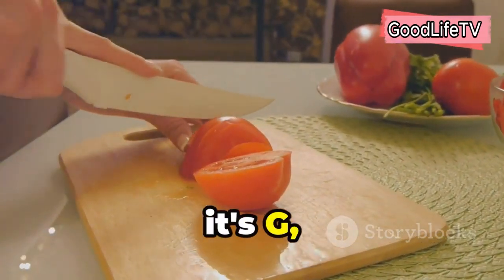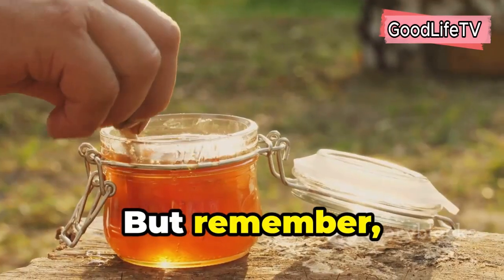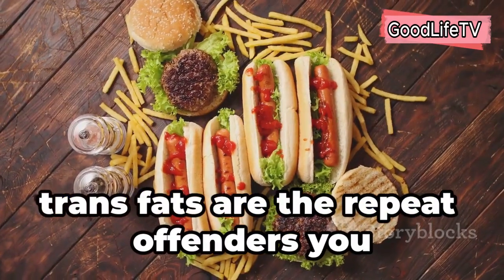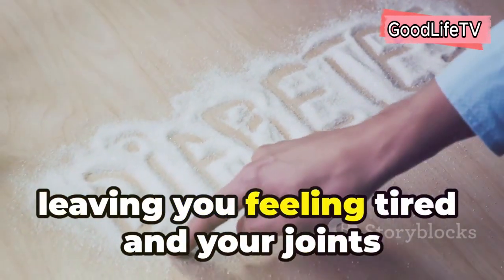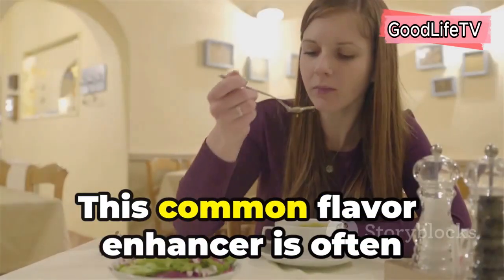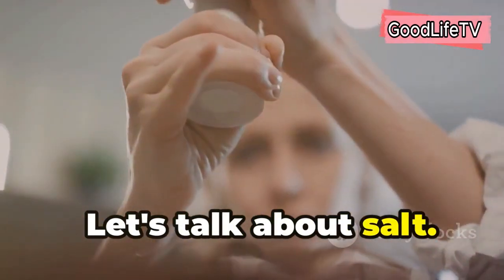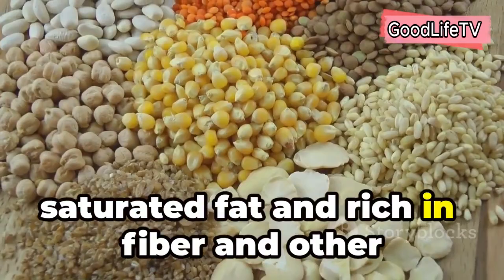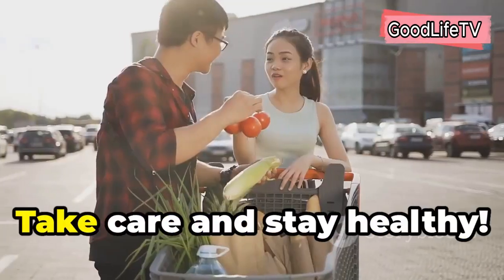Say Goodbye to Arthritis Pain: Cut These Foods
Are you tired of dealing with arthritis pain? Your diet could be a major factor. In this video, we reveal the top 10 foods that can worsen arthritis symptoms. Learn how to identify hidden inflammation triggers and make simple dietary changes to find relief. Discover delicious alternatives and create a meal plan that supports your joint health. Take control of your arthritis and start feeling better today!

The Doctor's Book of Survival Home Remedies and claim your FREE reports today!=

foods to avoid arthritis
arthritis diet
arthritis inflammation

anti inflammatory foods for arthritis
arthritis friendly foods
arthritis pain relief
arthritis nutrition
what to eat with arthritis

arthritis and dairy
arthritis and gluten
arthritis and nightshades
arthritis and sugar
arthritis and red meat